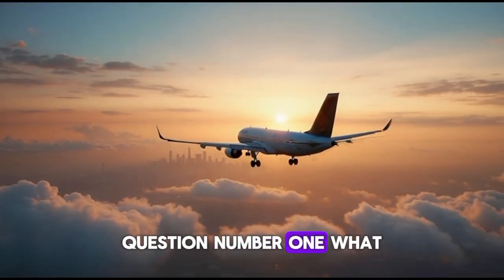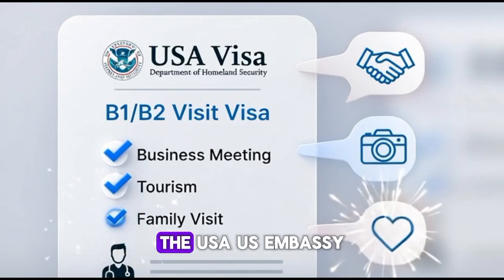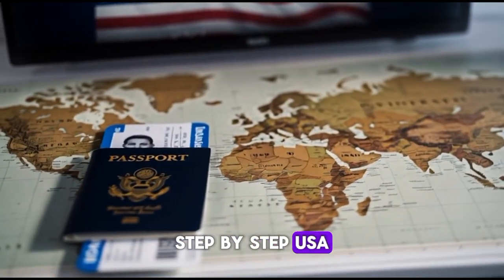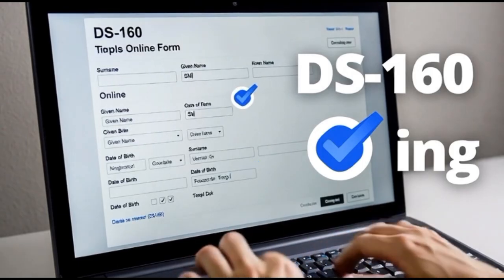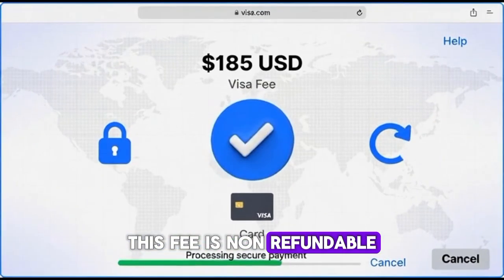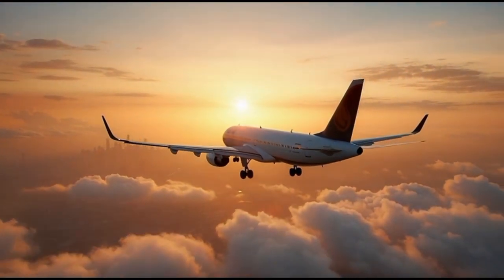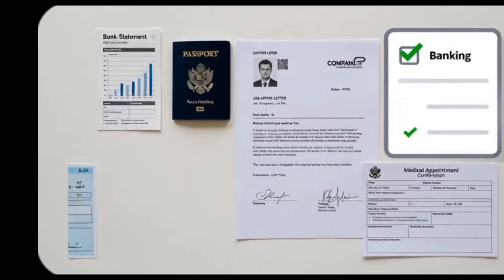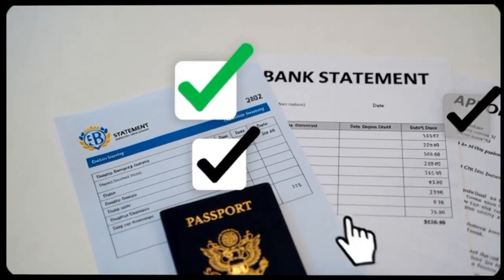How to Get USA Visit Visa (B1/B2) Step by Step | Complete Guide 2026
Planning to visit the United States? In this video, we explain the complete USA Visit Visa (B1/B2) process step by step in simple and clear language. Whether you want to travel for tourism, family visits, or business meetings, this guide will help you understand the full application process.

This video is especially helpful for first-time applicants who want a clear, honest, and practical guide to the US visit visa process.

📌 In this video:
• What is the B1/B2 visa
• Who can apply for a USA visit visa
• Step-by-step visa application process
• Required documents
• Visa interview tips
• Common reasons for rejection

👉 Watch till the end to avoid common mistakes and improve your chances of getting a USA visit visa.